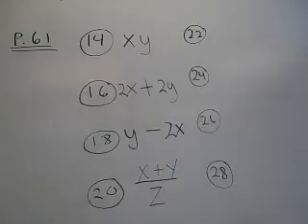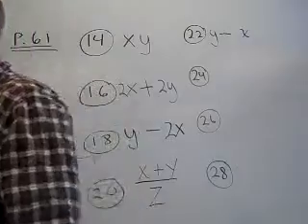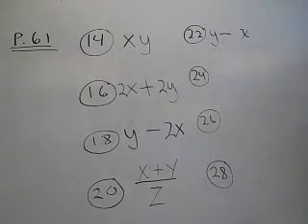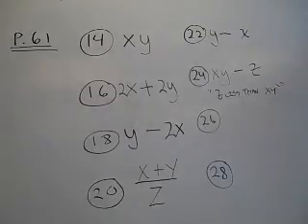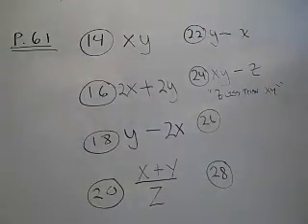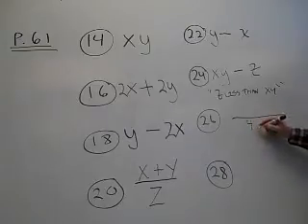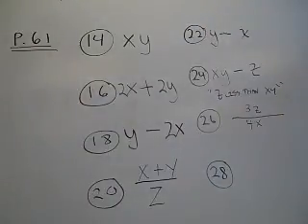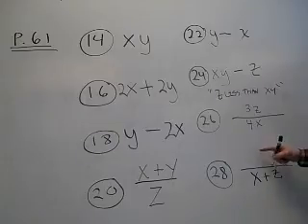Translate English to Algebra Symbols II